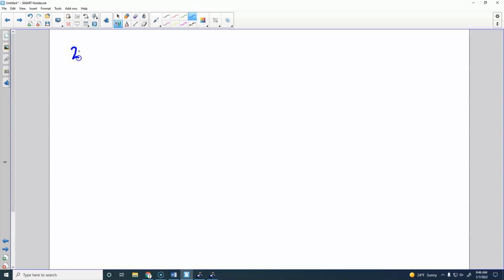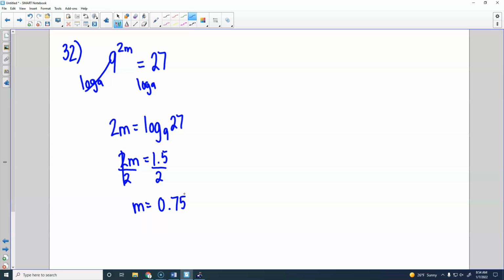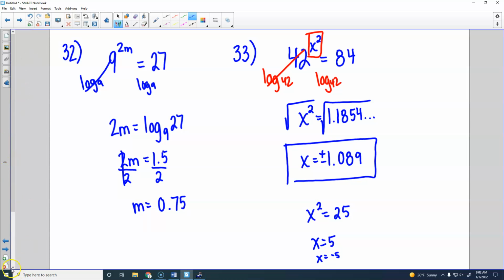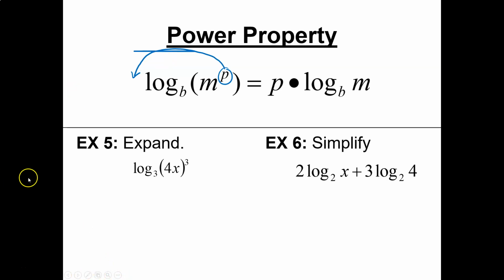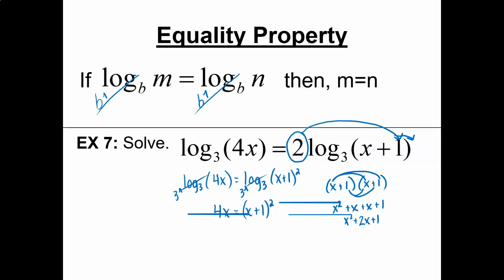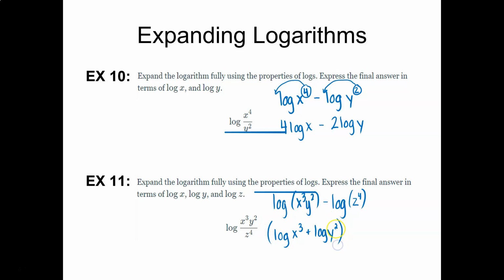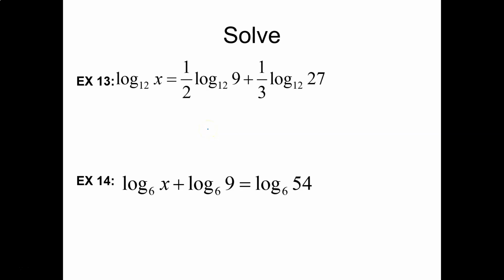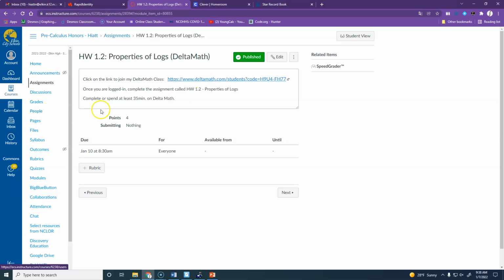Pre-Cal: Notes 1/7